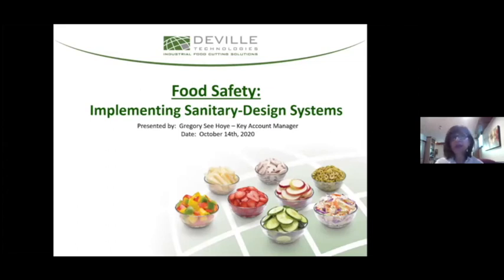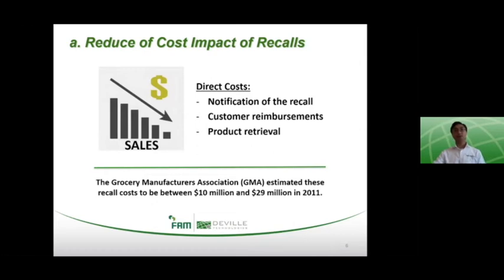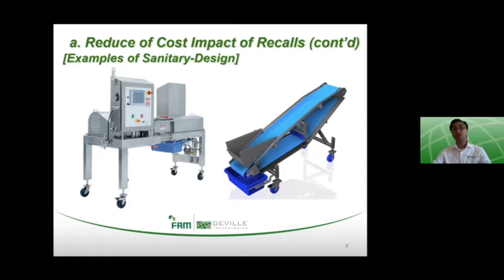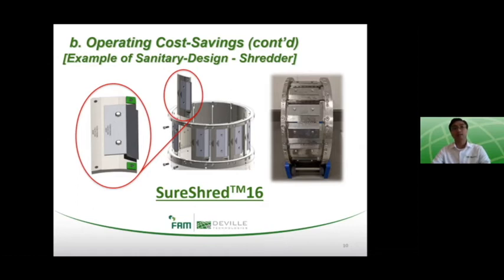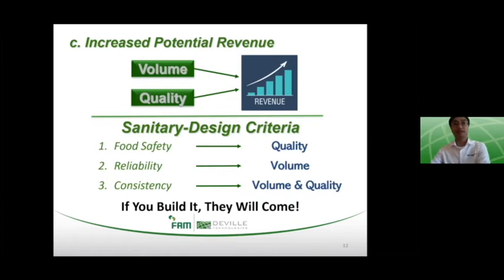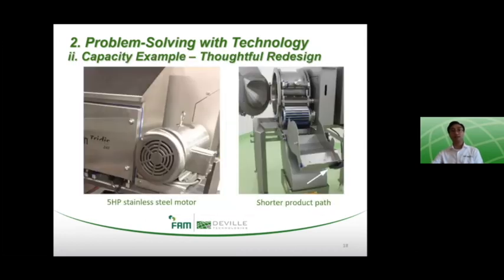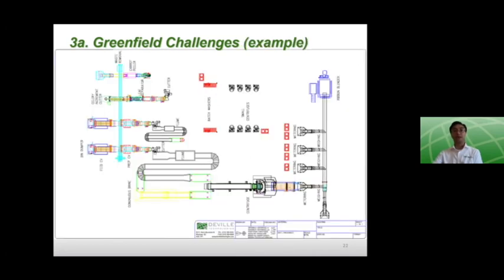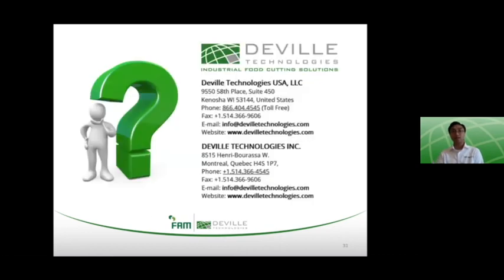Webinar Wednesday Session - Implementing Sanitary Process Systems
Live Recap from Deville Technologies' webinar Wednesday series - October 14th, 2020.

In this educational session, Key Account Manager Gregory See Hoye discusses Sanitary Equipment Design, its correlation with Food Safety and important factors to consider when implementing new process systems in your plant.